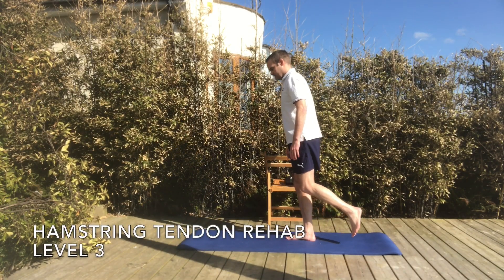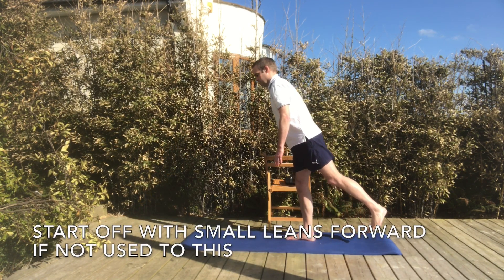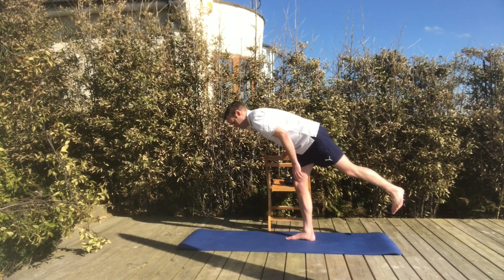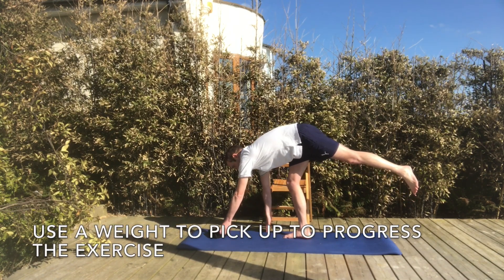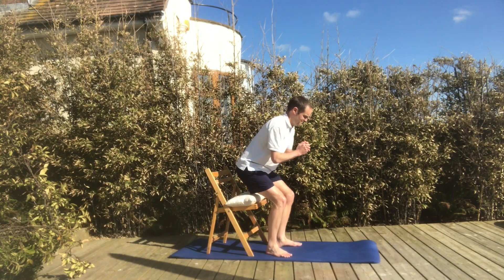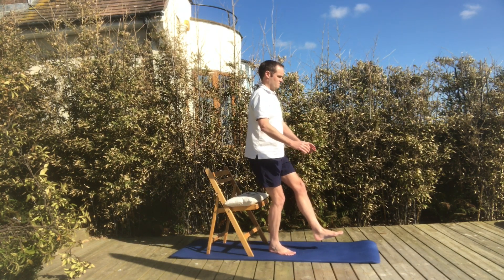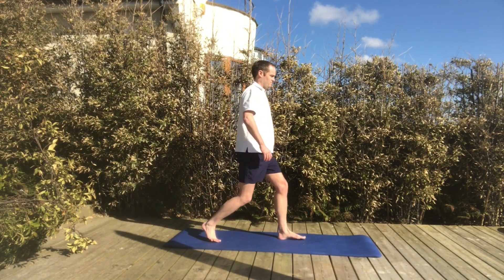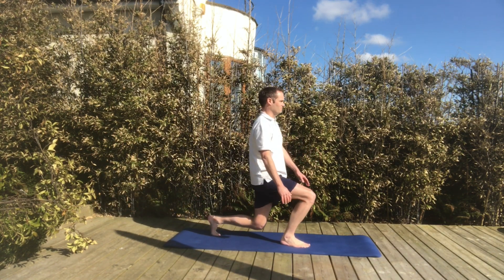Hamstring Tendinopathy Rehab Level 3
Further progressions from level 1 and 2 rehab for the hamstring tendon. As usual you can incorporate these exercises into a normal workout or use them as a cool down at the end of a workout. Start off with 5-10 repetitions of each and progress from there. You can also add weights to increase the difficulty of the exercise.